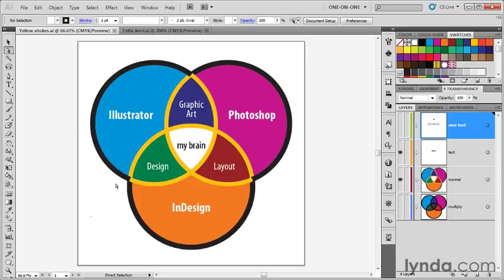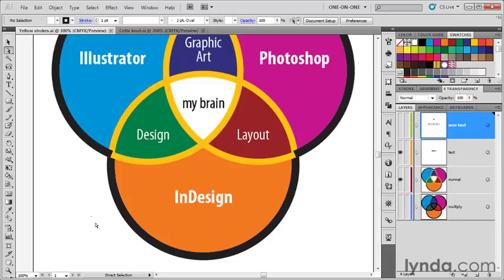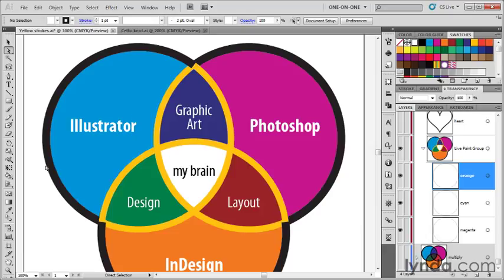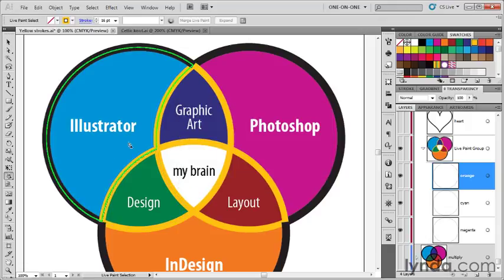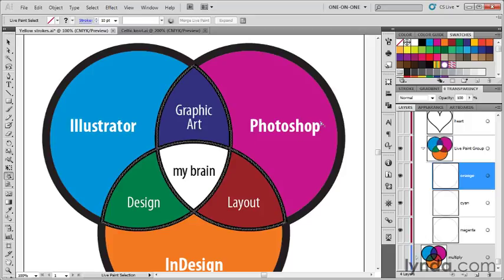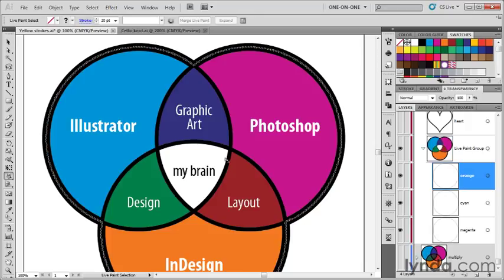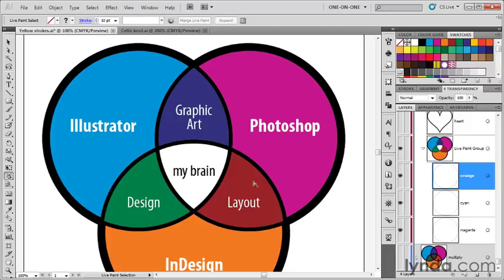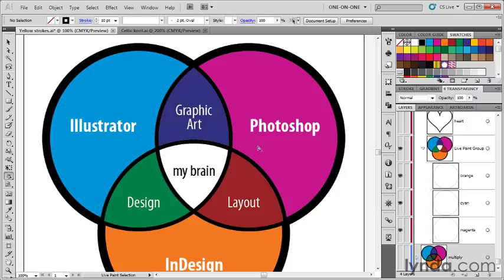baiOA_17_03.